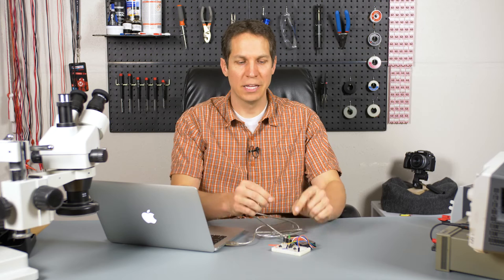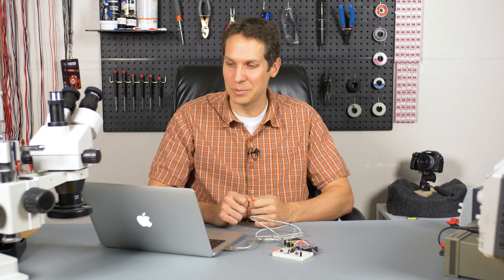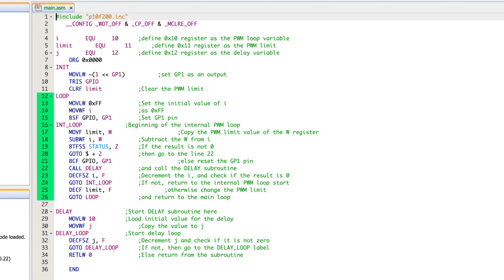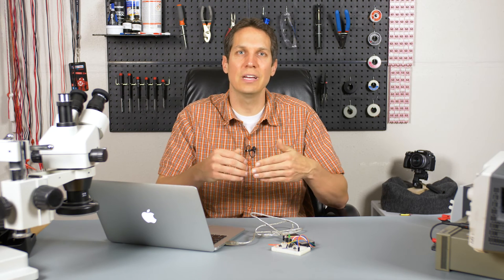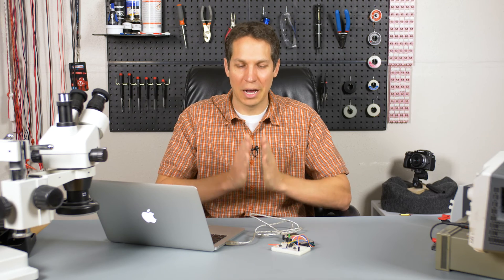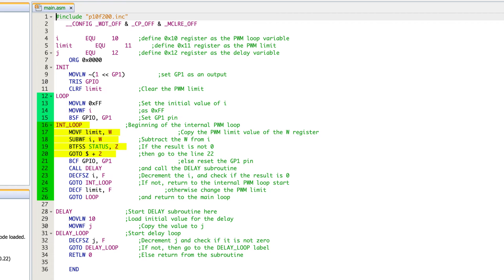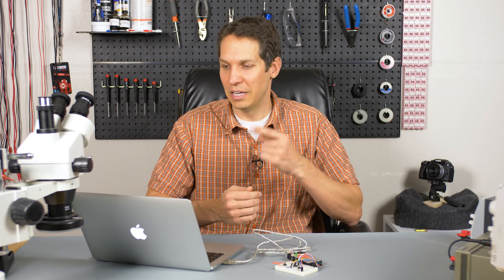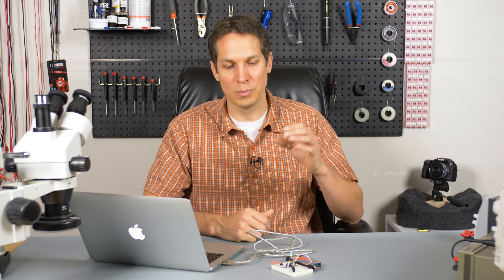Creating a PWM in Assembly - Part 7 Microcontroller Basics (PIC10F200)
Perhaps the most challenging PIC10F200 tutorial we've done to date, we discuss how to create a software PWM (pulse width modulation) in Assembly!  We learn a few more Assembly commands, and then create the PWM itself.  As this is involved and complicated, the video provides a good overview but we highly recommend checking Sergey's written tutorial on CircuitBread.com to be able to spend more time on it and review the details

0:00 Introduction
0:28 Tutorial overview
1:26 Jumping into the program itself and learning about the "EQU" command
2:30 Starting on the LOOP
3:13 Introduction to the MOVF command
4:28 BTFSS - keep this straight!
7:30 A bit of a fail in regards to showing the LED being driven by the PWM...
8:00 Homework to have the PWM go from dim to bright to dim and back and forth.